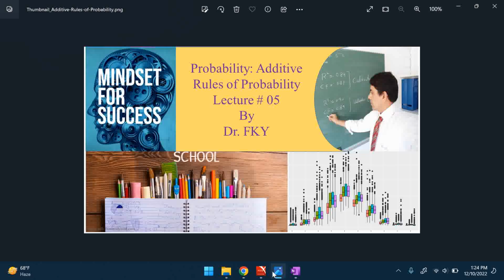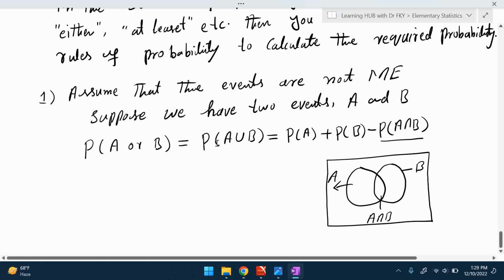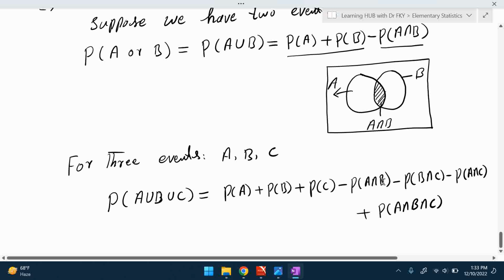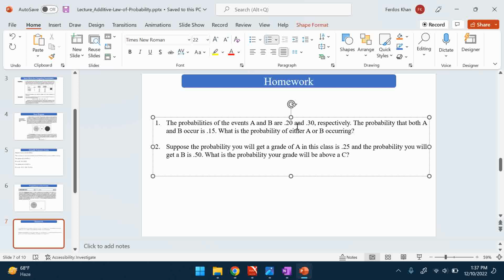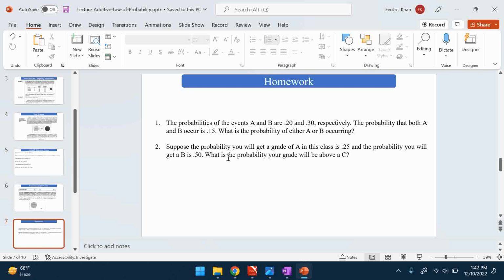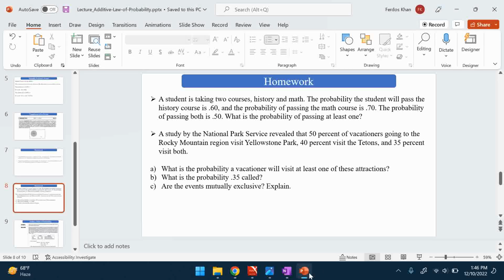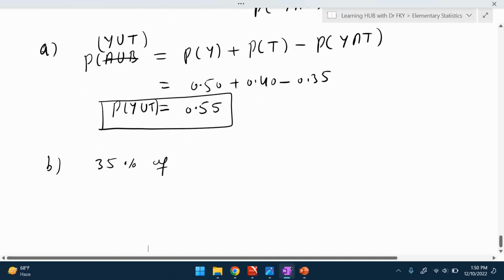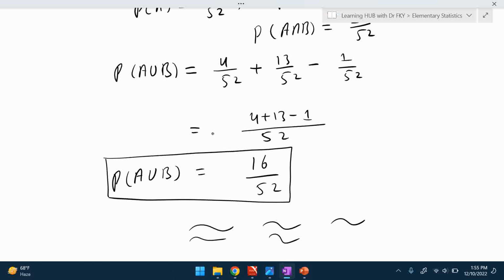Lecture # 05 Probability: Additive Rules of Probability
In this lecture the additive rules of probability are explained theoretically as well as with the help of real life problems. Both cases, mutually exclusive and not mutually exclusive are discussed in detail.